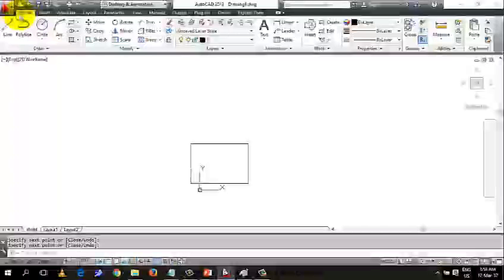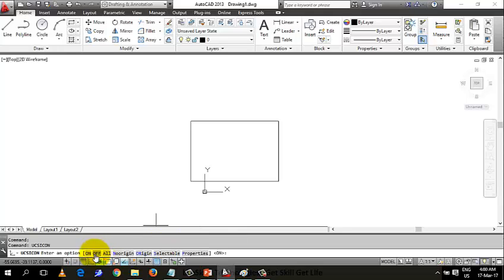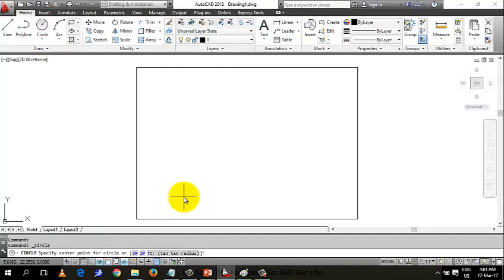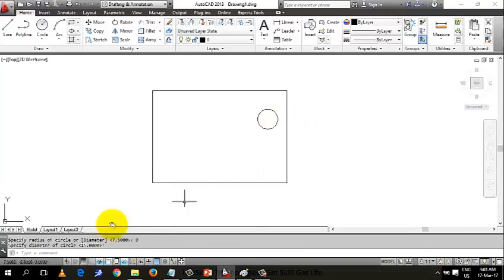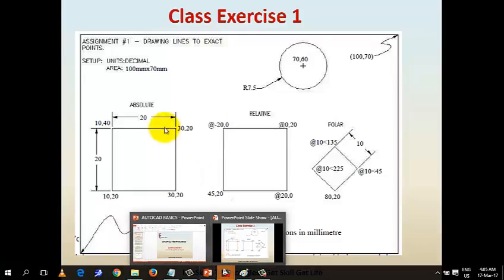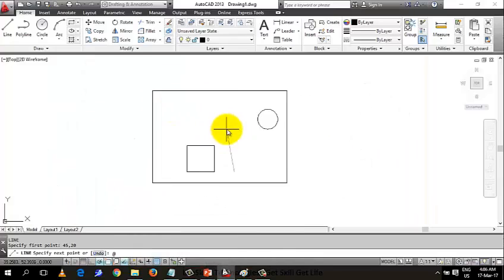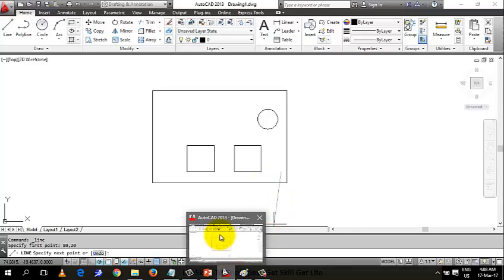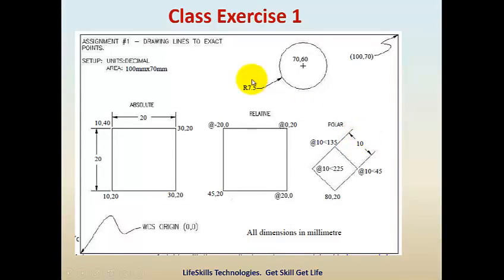AutoCAD 2D and 3D Training (12) - AUTOCAD BASICS PART 6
This is no 12 tutorial in this series and is the part 6 of AutoCAD Basics. For more video tutorials and courses, please